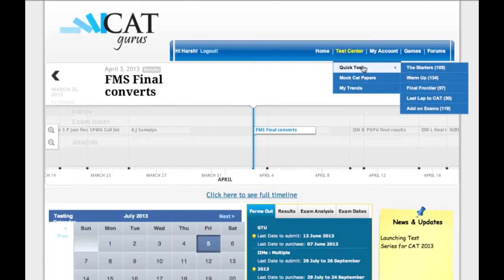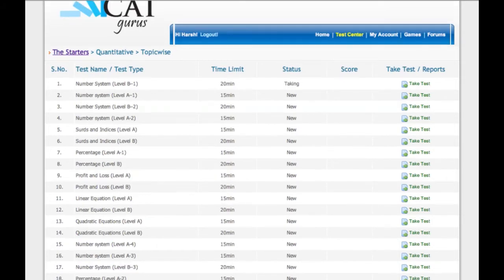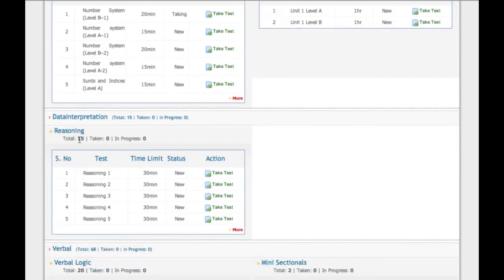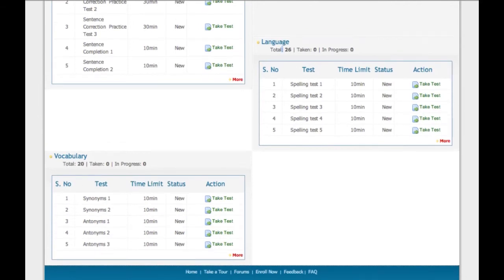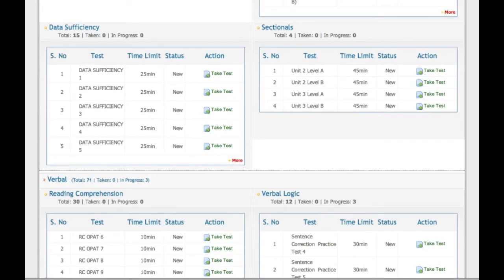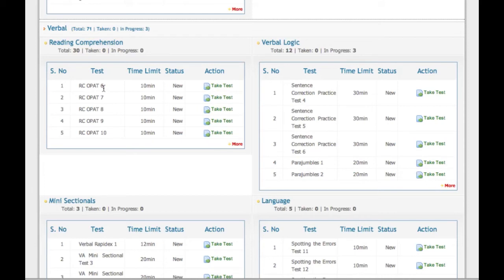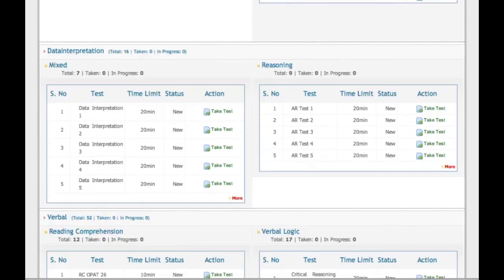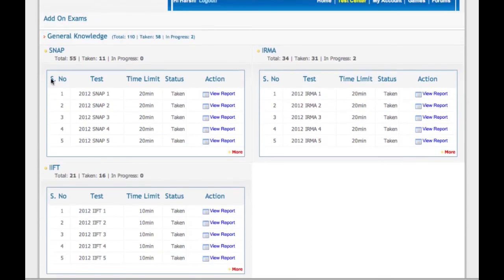How Topicwise Tests and Sectionals help you improve your preparation for CAT Exam on CATGurus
An Introduction to using Quick Tests on CATgurus.com for Performance evaluation and improvement. Powered by Endeavor Careers